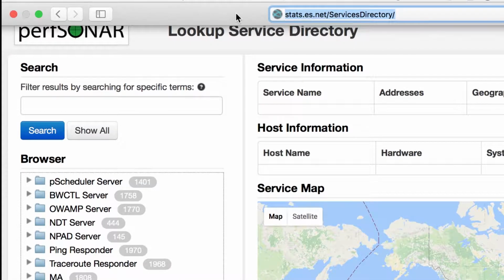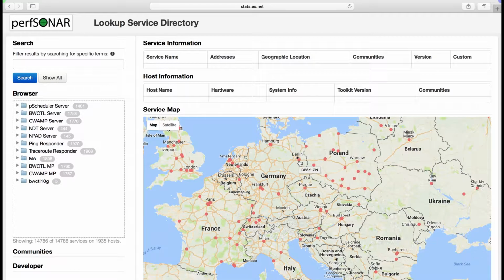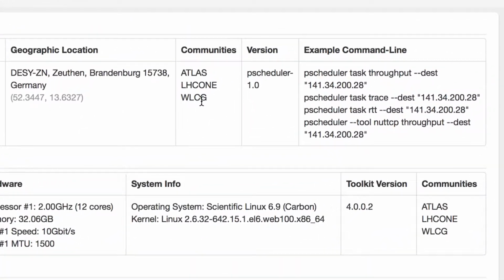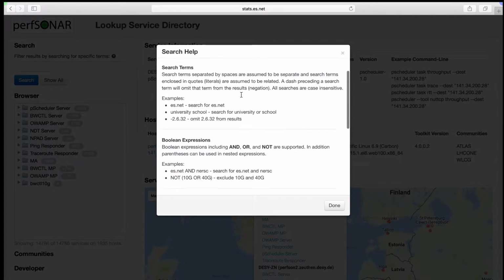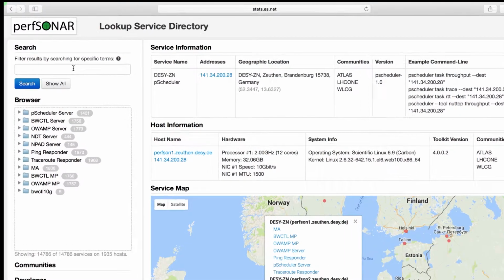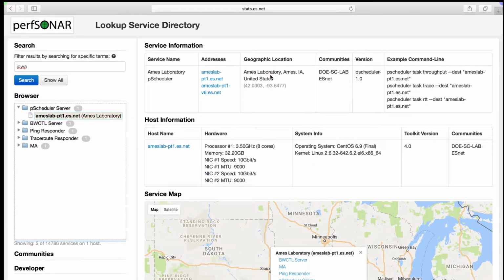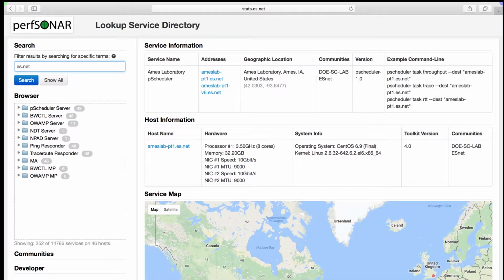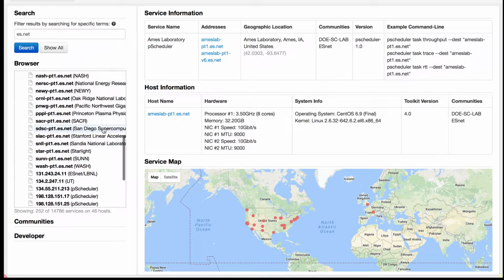perfSONAR Services Directory